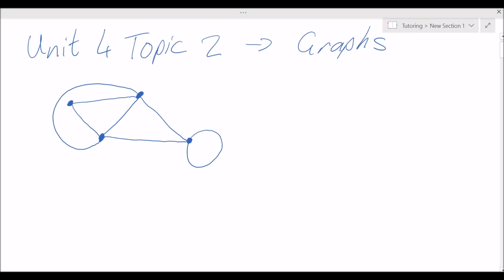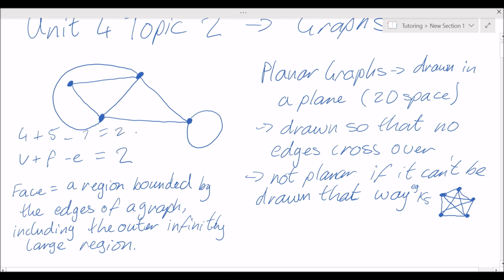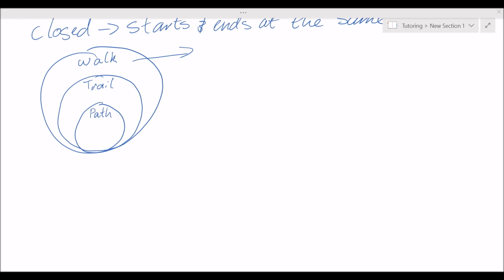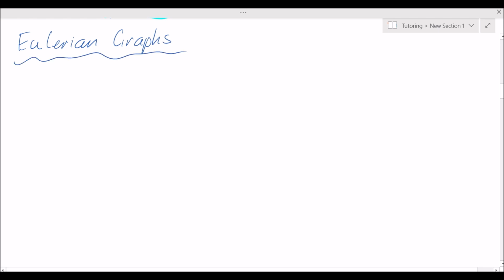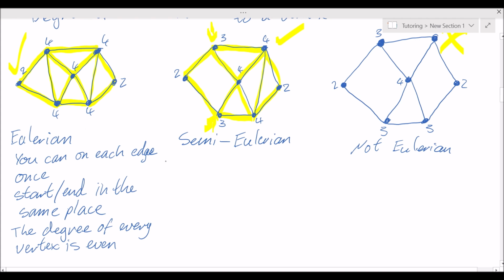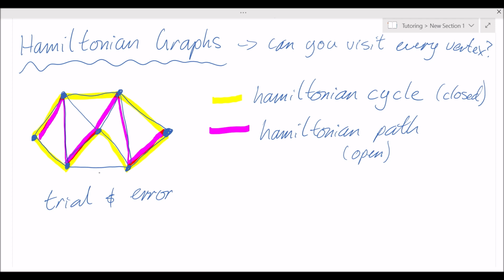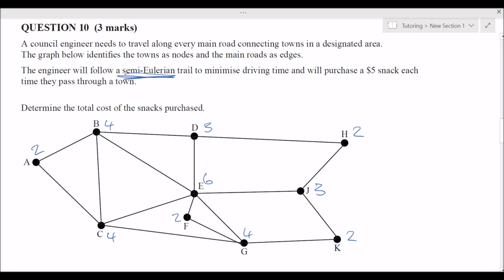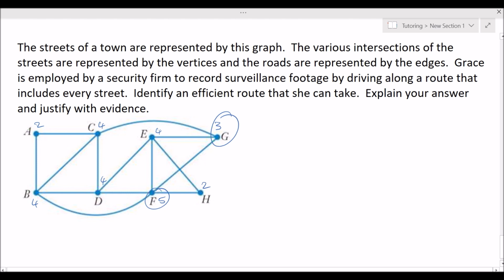Graphs and Networks Explained (Planar, Adjacency Matrix, Eulerian, Hamiltonian and Weighted Graphs)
Graphs and Networks Unit 4 Topic 2.  Year 12 Queensland General Maths.

Time Stamps
Introduction and Vocab 0:00
Planar Graphs and Euler's Formula 1:35
Adjacency Matrix 10:50
Traveling through a graph vocab 13:37
Eulerian Graphs 23:03
Hamiltonian Graphs 35:19
Weighted Graphs 39:55
Practice Questions 43:35